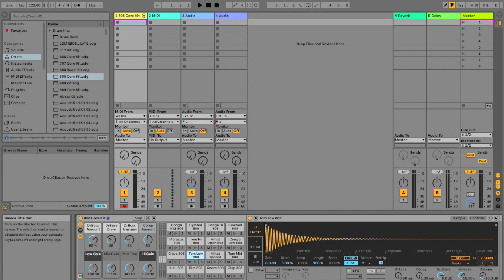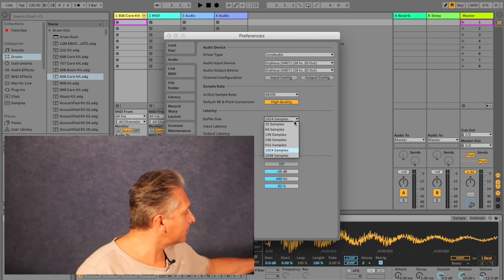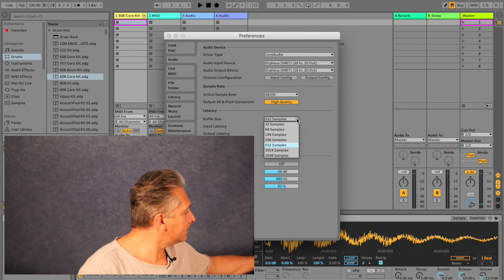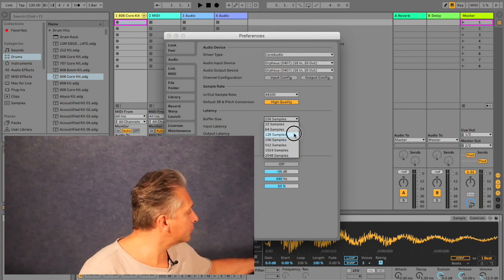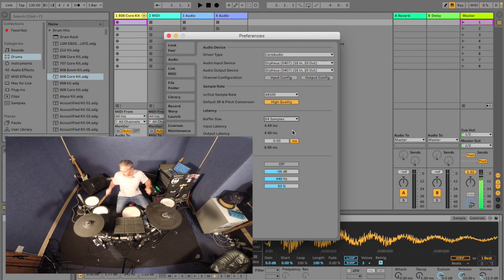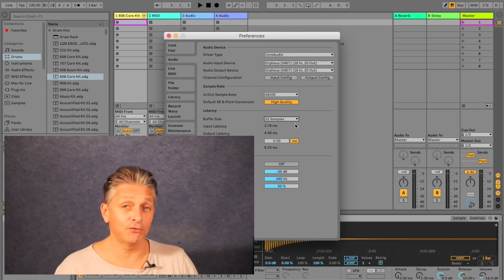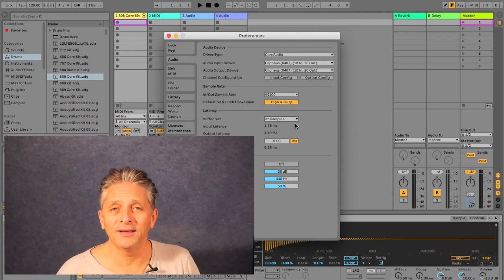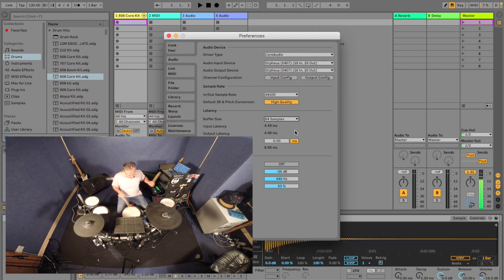How to deal with latency issues when using computers with your eDrums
Latency is aways an issue when you first begin to use computers within your set up. Here I discuss some of the key factors to consider when setting up your electronic drums with a computer so you can get the best results and are able to play comfortably.